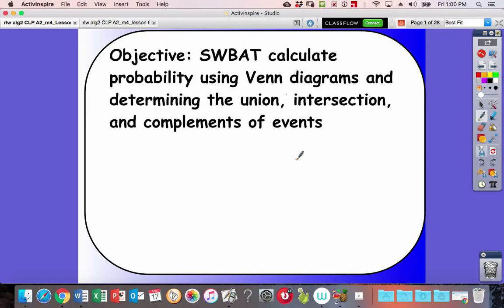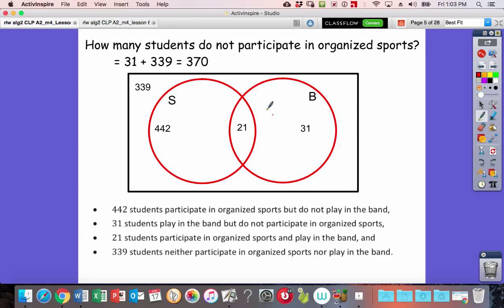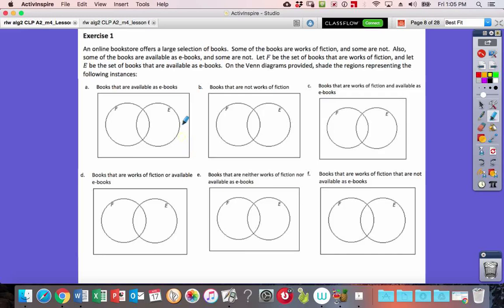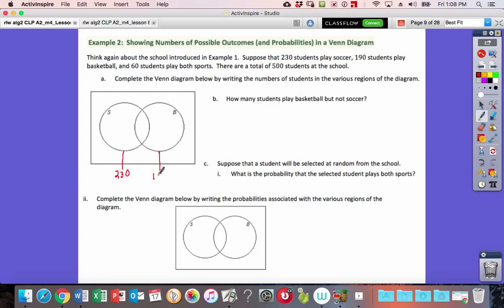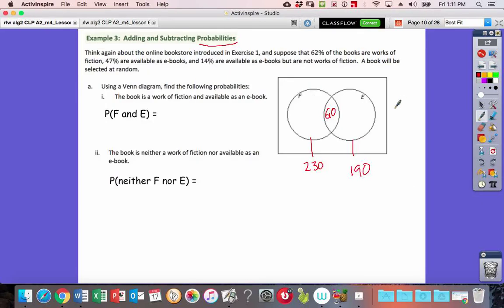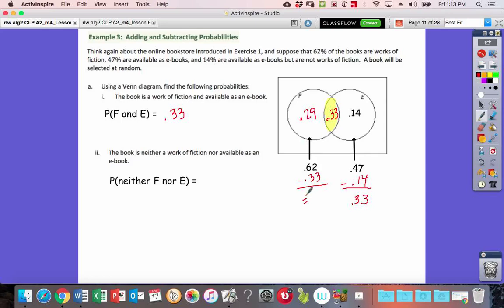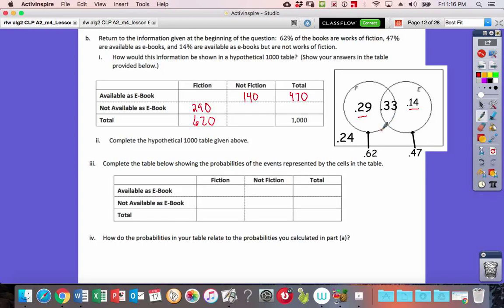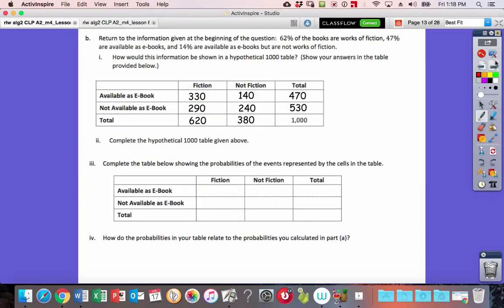rlw alg2 CLP M4L5 1